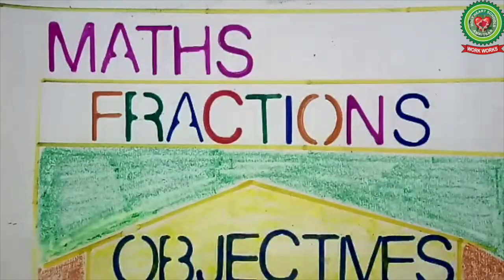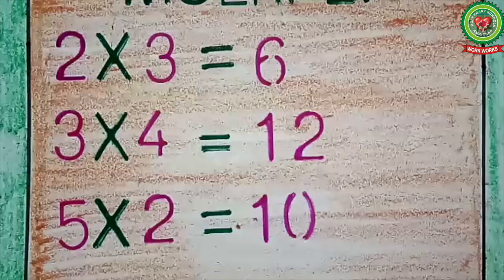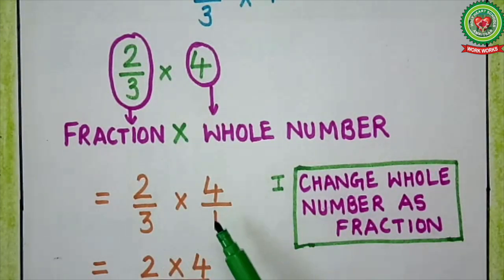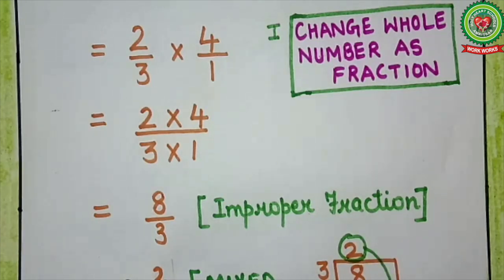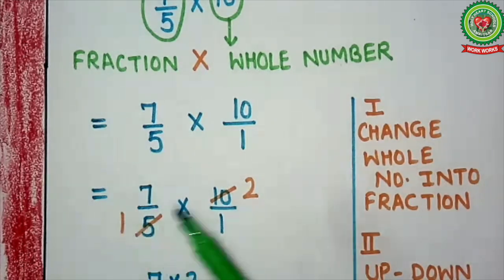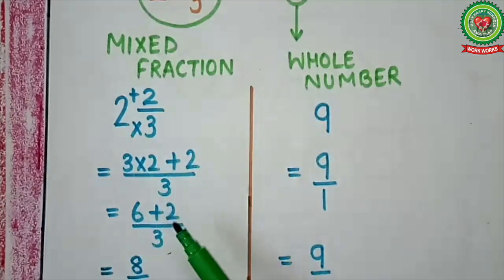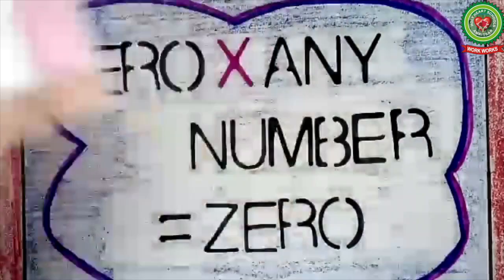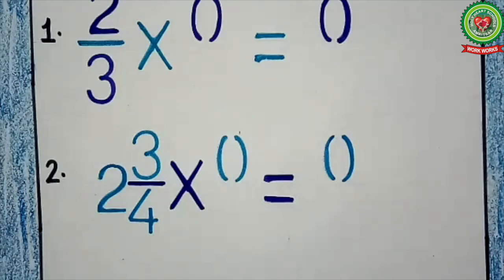Fractions Multiplication of Fractions|Class 5|Maths|Holy Heart Schools|June 1